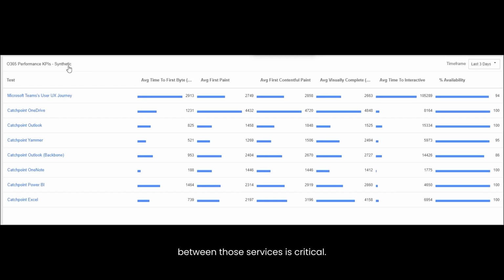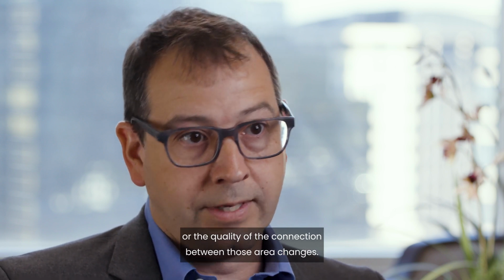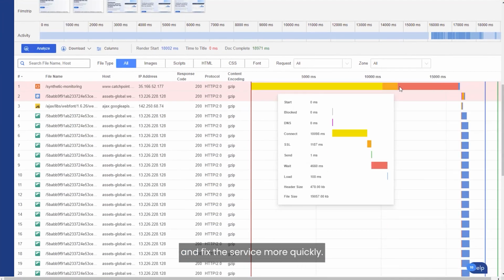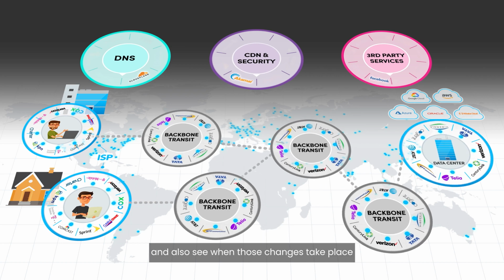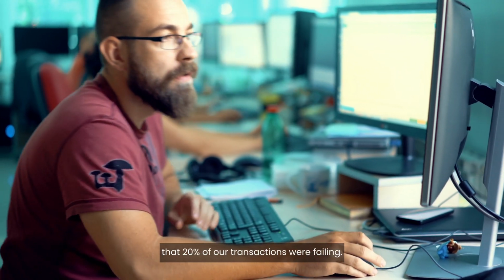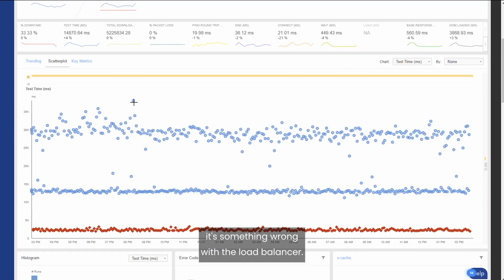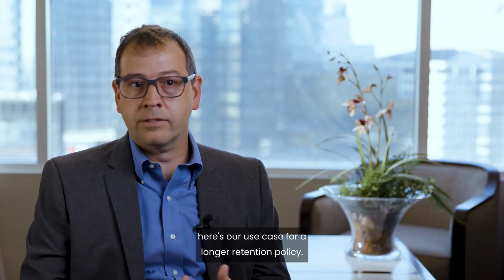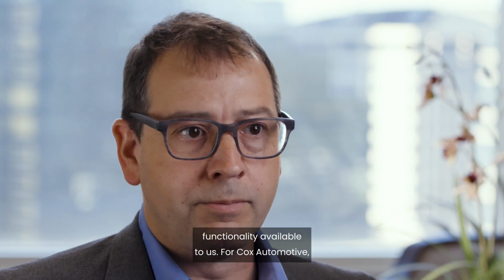Case Study - Cox Automotive and Catchpoint